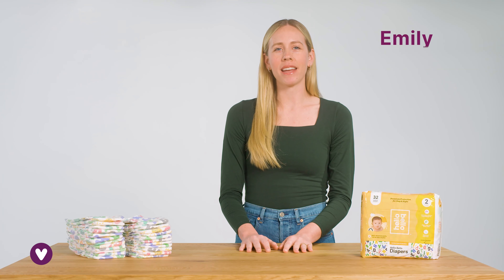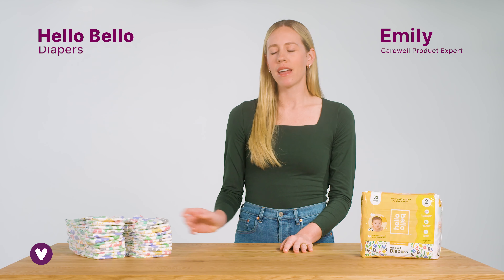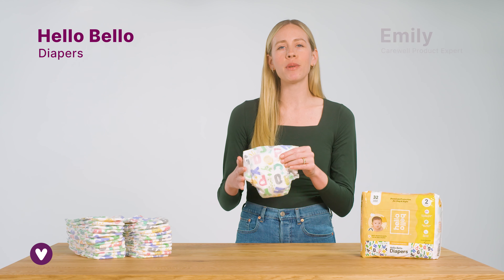Hello Bello Diapers | Carewell’s Guide to Home Health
The Hello Bello Diapers keep your little one comfortable and protected. They have an absorbent plant-based core that pulls wetness away, minimizing irritation. Leak-blocking cuffs and a snug fit ensure reliable protection. Chlorine-free processing and hypoallergenic materials are gentle on sensitive skin. They’re made with sustainable ingredients that are eco-friendly, and they come in lots of cute designs.

About Carewell:
Carewell helps make caregiving easier by providing all the products needed to keep yourself or others healthy, comfortable, and safe at home. At Carewell.com, you’ll find high-quality, affordable products, 24/7 customer service, fast 1-2 day shipping, and the convenience of recurring Autoship orders.

Follow Carewell on Instagram:  Instagram.com/carewellfamily